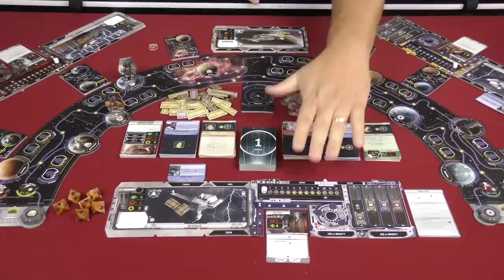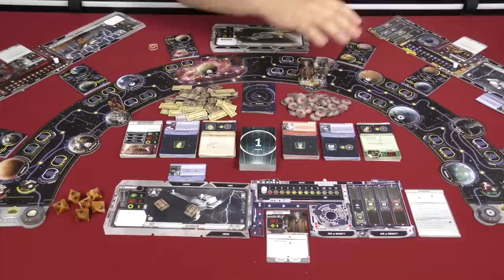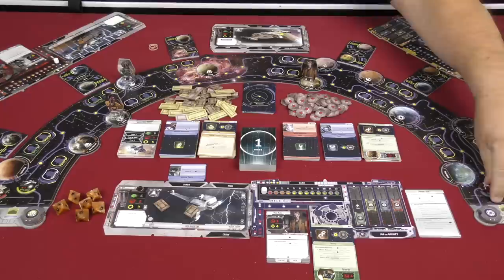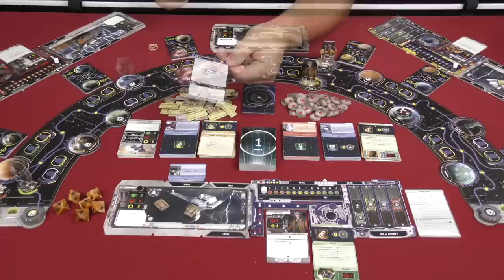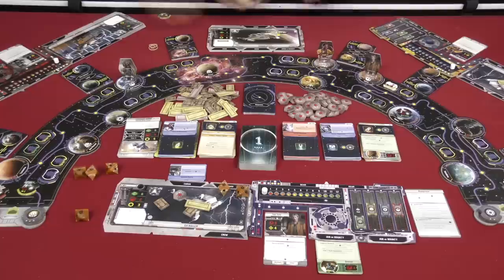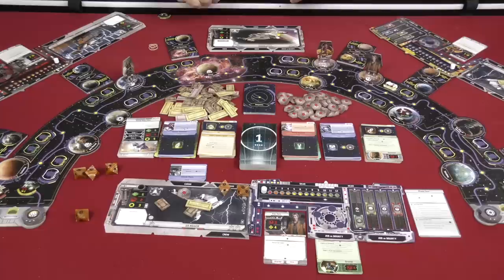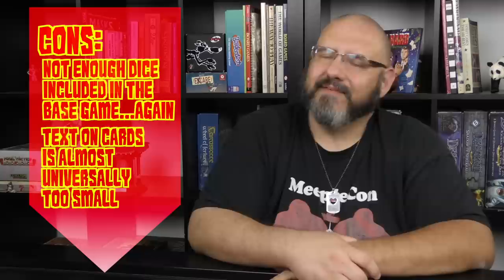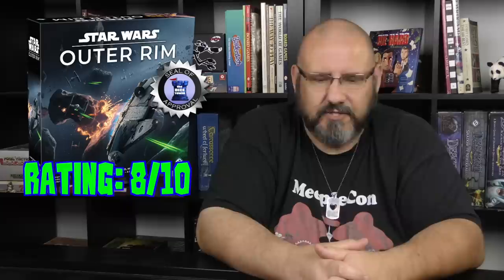Star Wars: Outer Rim Review with Sam Healey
Sam takes a look at this dice rolling, variable player power modular board pick-up and deliver game designed by Corey Konieczka and Tony Fanchi, from Fantasy Flight Games!

00:00 - Introduction
01:18 - Game overview
14:57 - Final thoughts